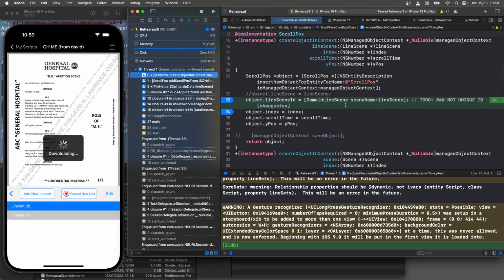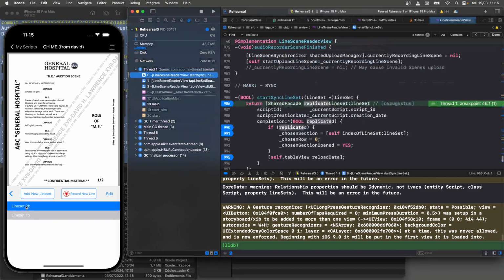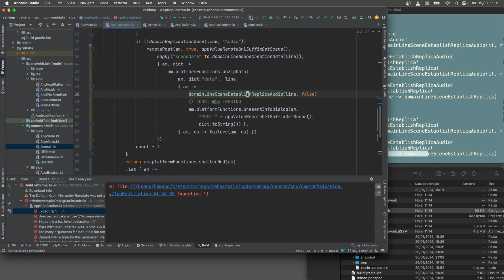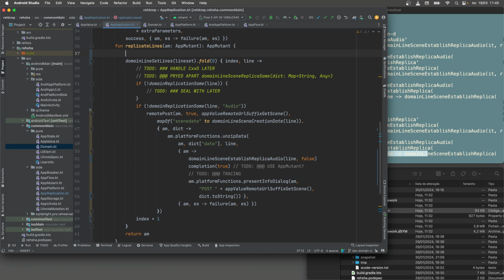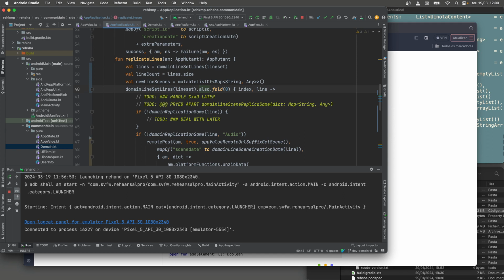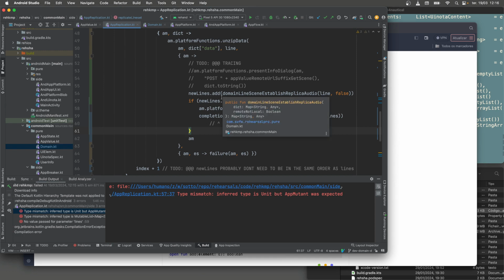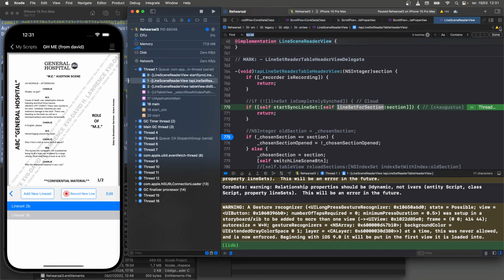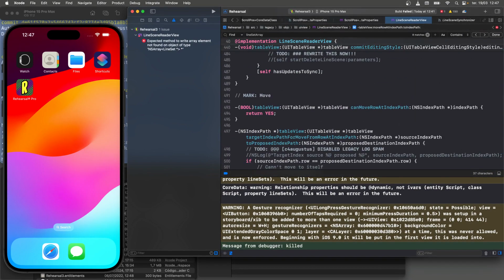FP mobile in Kotlin Multiplatform, part 22: mutability madness (2024.03.19)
Part 22 of programming Rehearsal Pro in Kotlin Multiplatform Mobile: to be or not to be: mutable.

NOTE that this is an unedited raw screen recording.